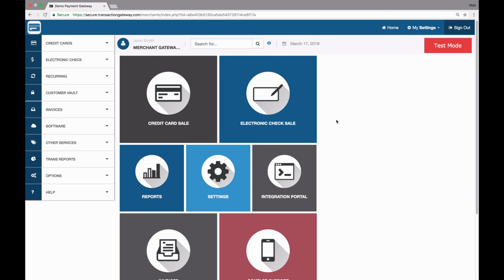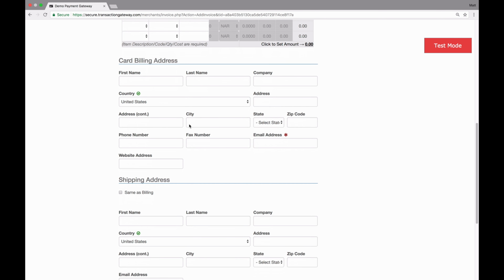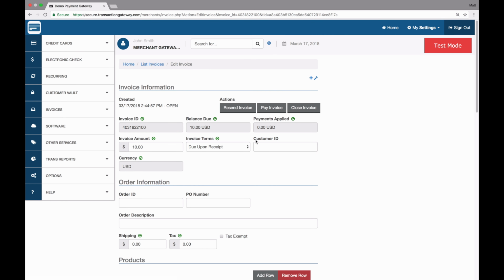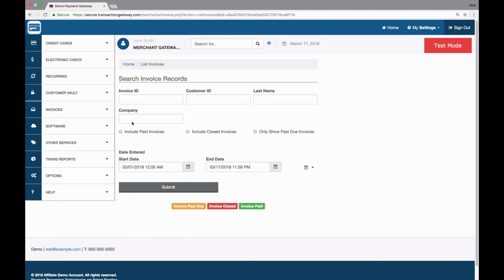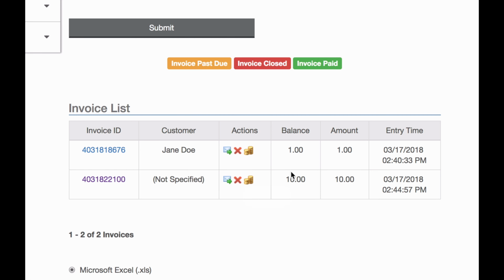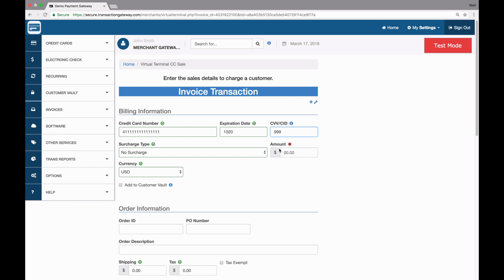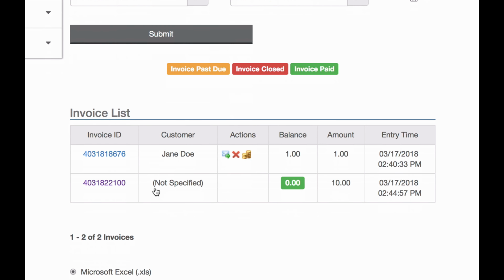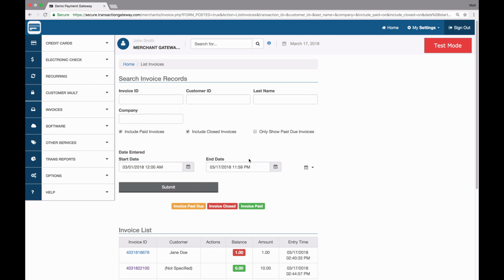Invoicing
Have your clients pay for their invoices online with our secure payment invoicing.